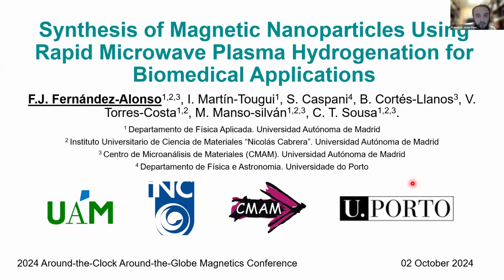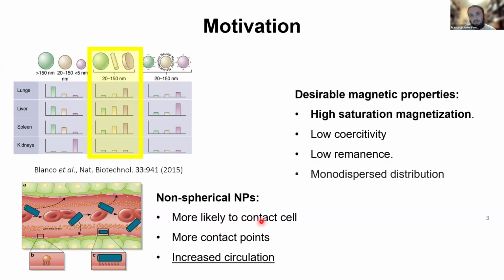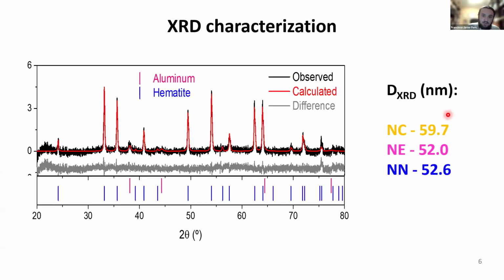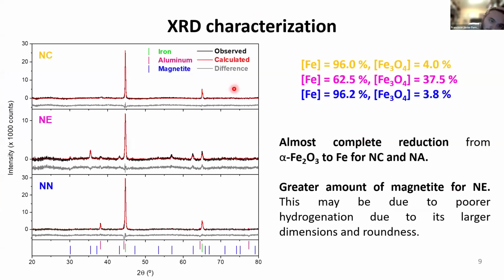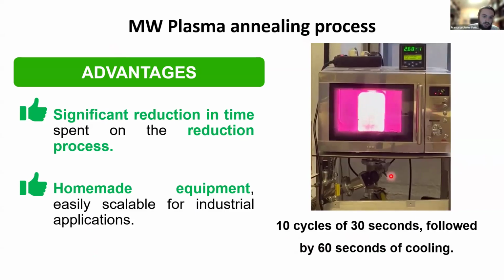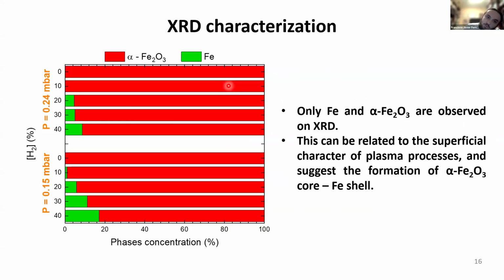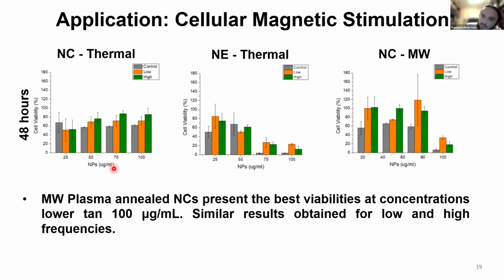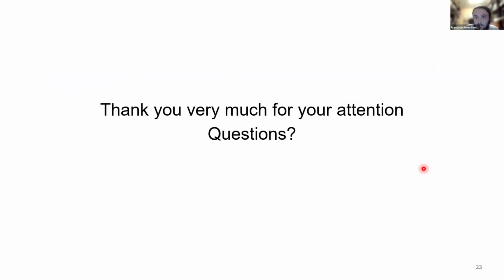Franciso Alonso: Synthesis of Magnetic Nanoparticles Using Rapid Microwave Plasma Hydrogenation ...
2024 IEEE AtC-AtG Magnetics Conference Session 8
Franciso Alonso, Universidad Autónoma de Madrid, Spain

Title: Synthesis of Magnetic Nanoparticles Using Rapid Microwave Plasma Hydrogenation for Biomedical Applications